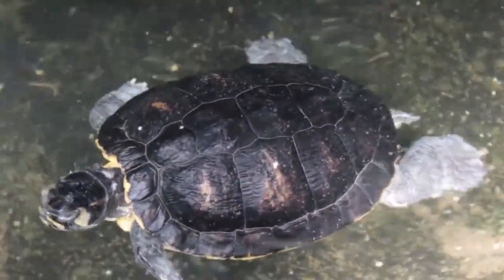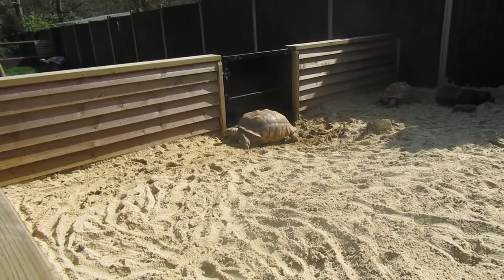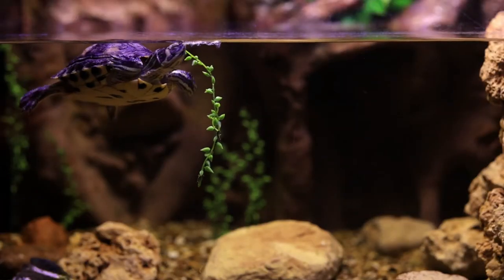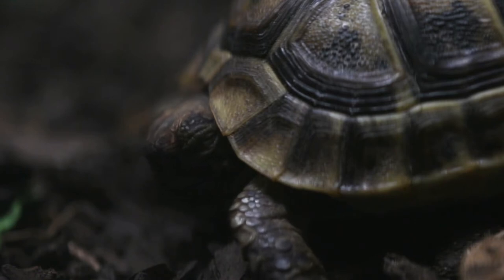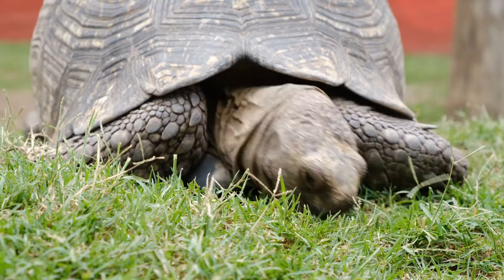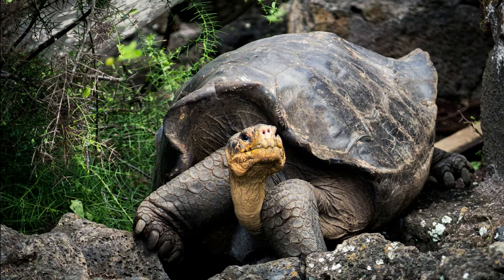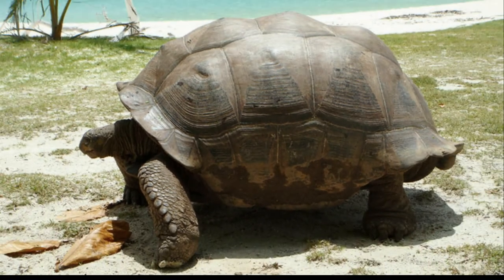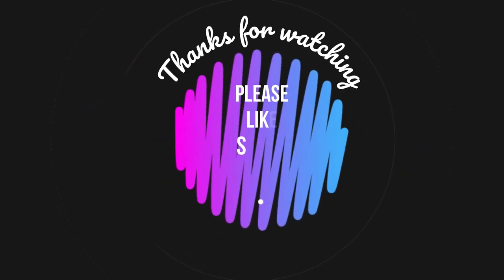The Turtle Family 🐢- Tortoise &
Turtle is the umbrella term for all 200 species of the Testudine group, which includes turtles, tortoises, and terrapins. All turtles have two distinct features: A shell to which their ribs and vertebrae are fused, and a pelvic girdle that sits inside their rib cage. This compressed anatomical structure, is what gives turtles their signature lumbering walk.

Turtles can be aquatic, semi-aquatic, or mostly terrestrial.
Tortoises are turtles that live on land and aren't equipped for water.
Since some tortoises are burrowers, their feet looks like tiny elephant feet, whereas semi-aquatic and aquatic turtle feet are webbed. Only sea turtles have true flippers.
Most turtles have streamlined shells but there are some exceptions. Box turtles, for example, have a domed shell
All turtles also have a gular scute, an extension of the lower shell that sticks out under the chin. Gular scutes are more pronounced in males, who use them as weapons to flip an opponent over in a fight,
It’s always tempting to take turtles from the wild as pets, especially small ones, which are adorable but they may grow bigger than people expect.
World’s Biggest Tortoise Can Live Up to 120 Years
Sometimes misidentification could be fatal for the animal. In 2015 There are many instances of people who had mistakenly released tortoise hatchlings into the ocean, where the land-dwelling creatures would likely drown.